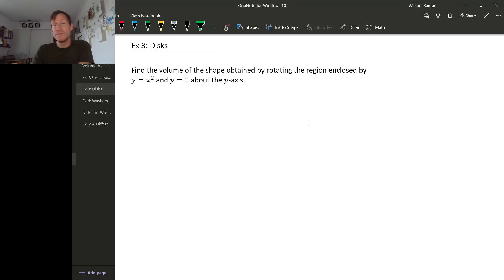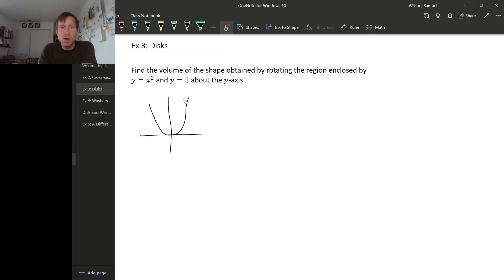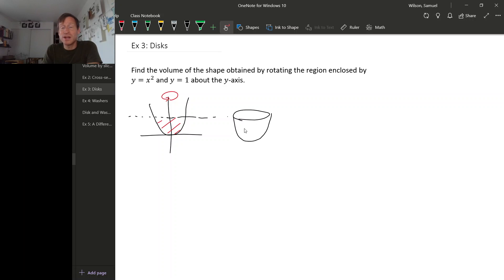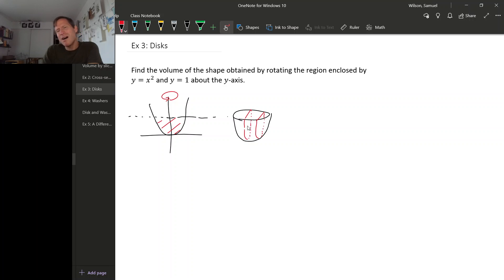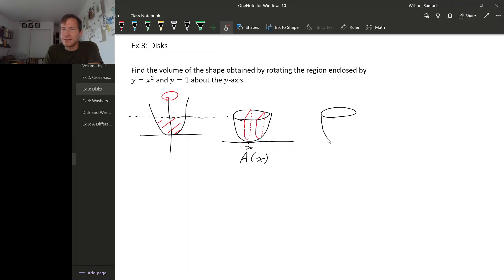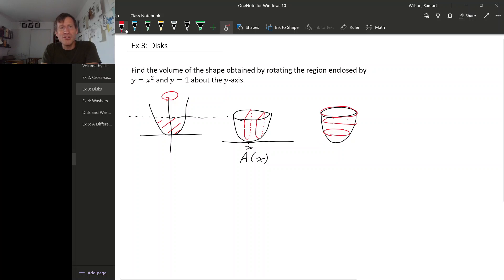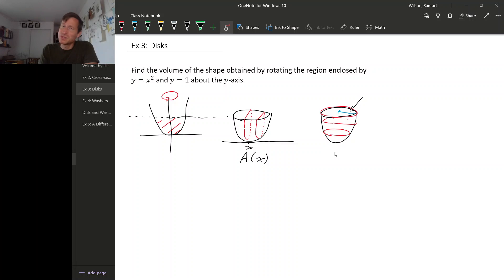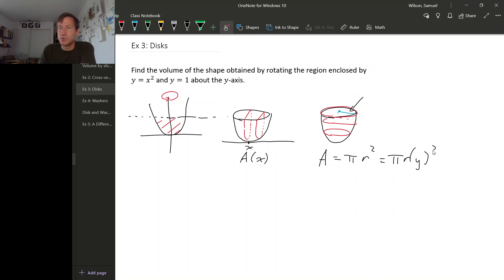2.2 2 - Disks and Washers